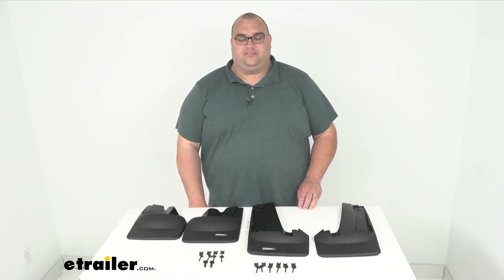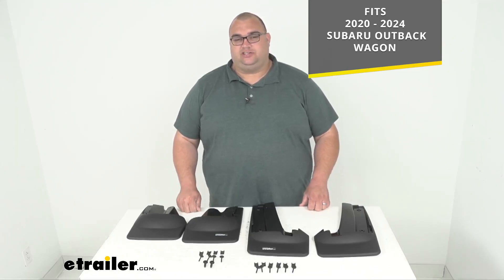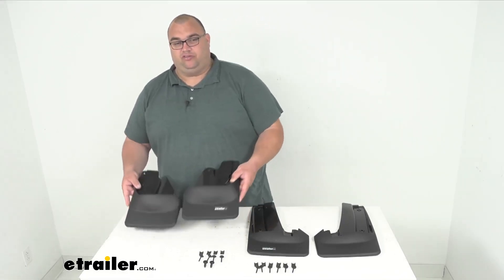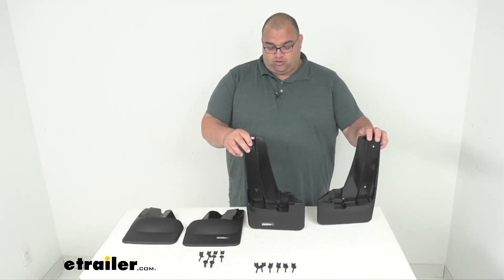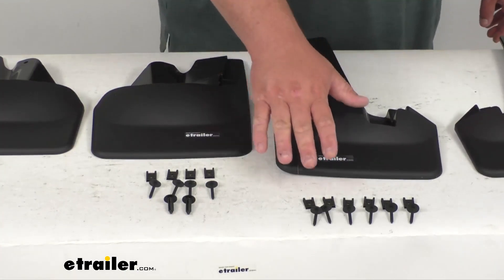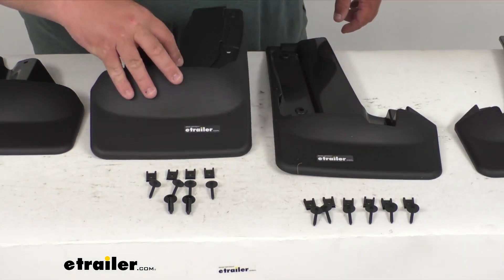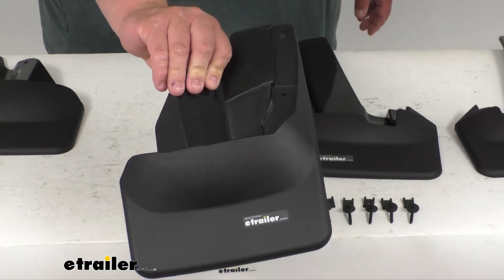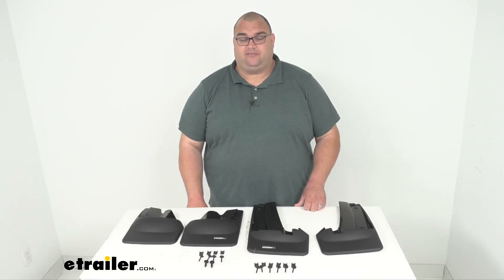etrailer | In-Depth Review of the WeatherTech Mud Flaps-WT57UR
Hello neighbors, I'm Steve here with etrailer.com.  Today, we're looking at these WeatherTech Mud Flaps,  a front and rear set for your 2020  through 2024 Subaru Outback Wagon.  Now folks, keep in mind sometimes these  videos can be outdated.  If it's a newer year than 2024,  please ensure you're checking our fit guide etrailer.com,  make sure you're checking the fit.  Enter your year, make and model  to be sure these fit your vehicle or not.  Now, these do install really, really easy.

It's a simple no drill and no tire removal installation.  All the mud flaps have been molded from a very high quality,  thermal plastic resin.  They're very durable, they're very, very sturdy,  and they don't give at all, which is very nice.  They have also been contoured digitally to fit your vehicle.  Now, what they'll do is they will protect your vehicle  and your trailer from other motorists, dirt, debris,  that kind of stuff that gets flown up on the roads.

So it's a very nice addition.  And again, you're gonna get a quantity of two front  and two rear, and everything's made here in the US.  Now, starting with the front ones here,  these are the taller ones.  You will get a set of six nuts bolts  and these clips, the retainer clips to install 'em.  It's a really simple install,  all the instructions that come with them,  you simply remove some factory bolts and put these in place  and install the new hardware.

On the rear set over here, you've got two plastic push pins  and four nut bolts and the retainer clips.  Now, what I gotta zoomed in here.  I wanna show you the back of these as well.  You can see it's got an RH in the molding down there  on the bottom to tell you it's the right hand.  So all these have been thermal plastic.

Again, molded high quality.  It's gonna be very easy to know which side which  and how to install them as a quick,  easy installation as well.  This is gonna wrap it up  for our look at these WeatherTech mud flaps.  Again, a complete set, front and rear.